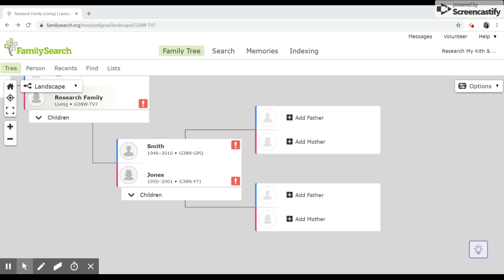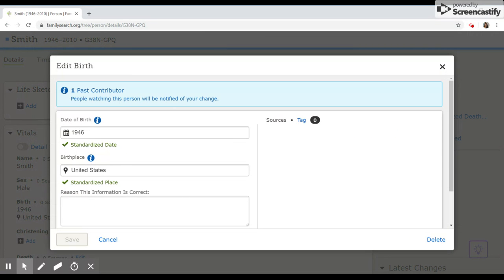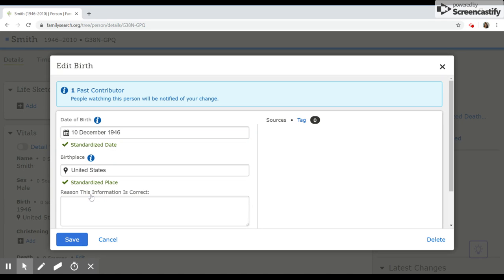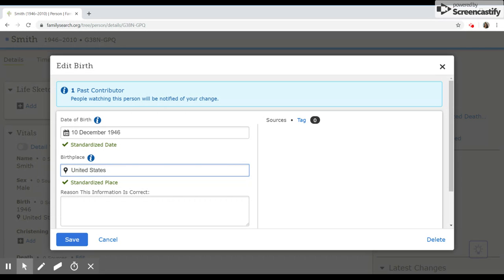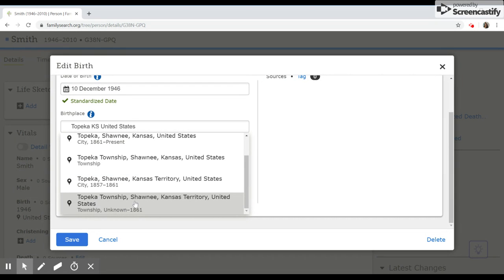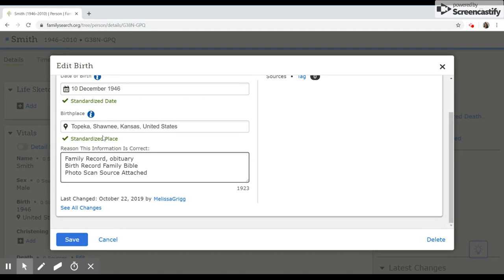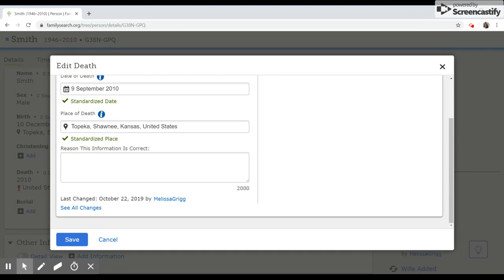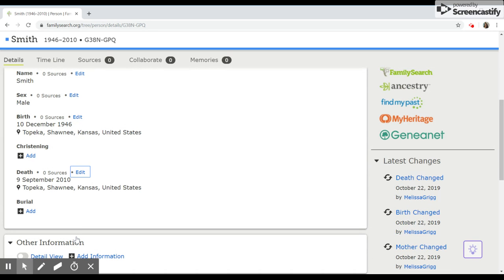How to Enter Vital Information Dates and Places- Beginner Family History Genealogy Series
In this video, we discuss how genealogists enter dates and places into databases. It is important that we enter information correctly to avoid incorrect data in the tree. 10/9/2010 could mean 10 Sept 2010, or 09 Oct 2010, its important that we take notes and enter information in the correct format to avoid confusion. It is important that we pay attention to locations. In this video I show you that Topeka could be in quite a few states. Pay attention to your source records and where they come from. It will show what state they originate from. When interviewing relatives, ask for more information to narrow possibilities. Grandma may assume you know the family lived in Kansas. So don't be afraid to ask these questions and write them down. You can use this information later to track down those records.